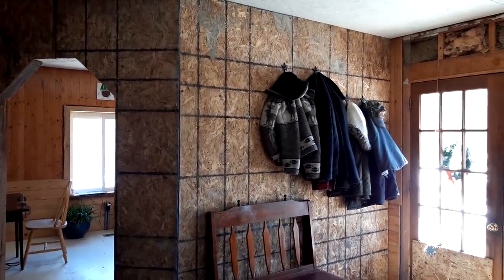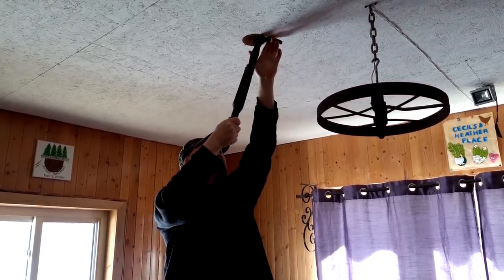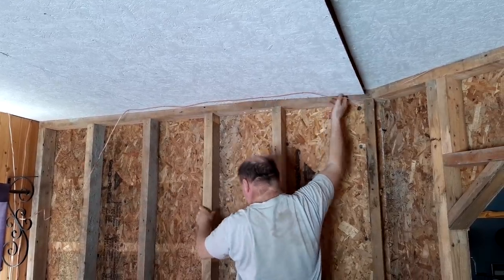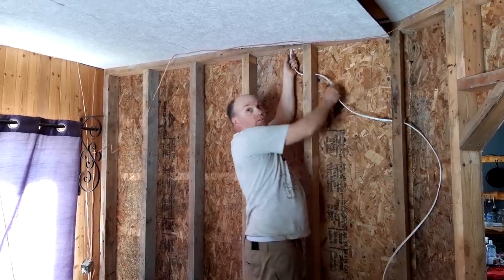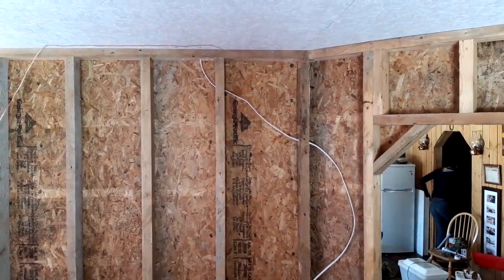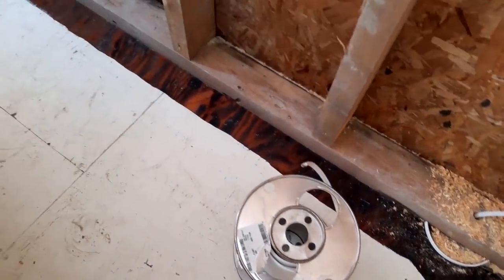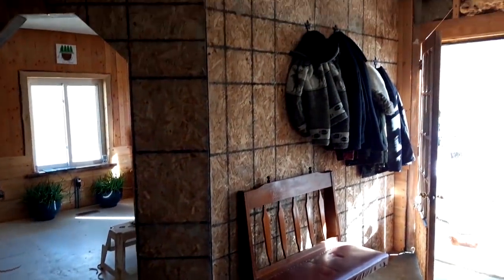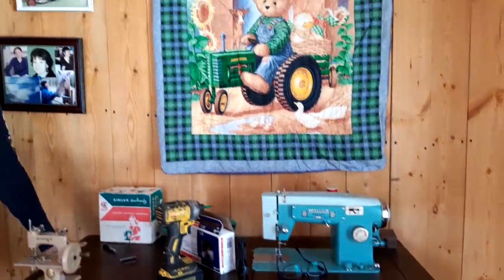Day 3 Of Our Off Grid Homestead Build For 2019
Today is the third day of our off grid homestead build for 2019.  This should e a very productive year.  We have our wall all framed in and sheathed on the one side, we also wired up one more receptacle and and a different light in our living area with a dimmer control switch.